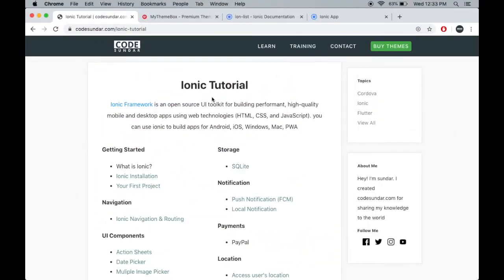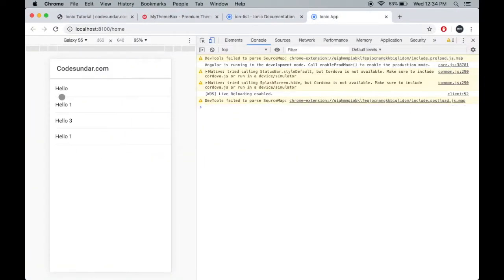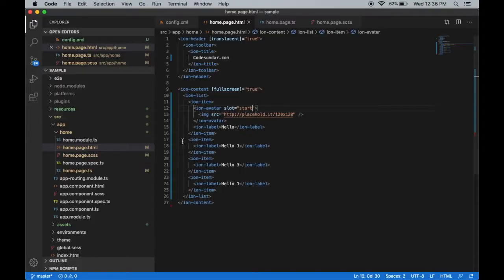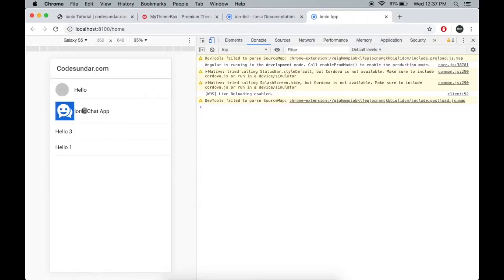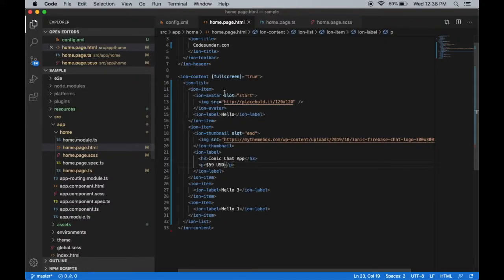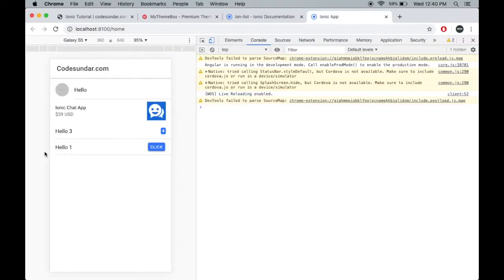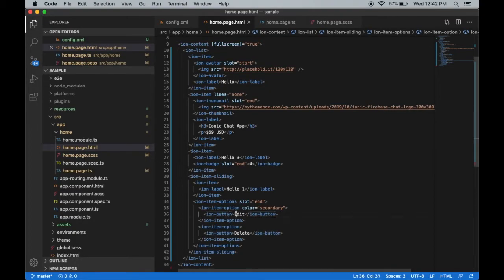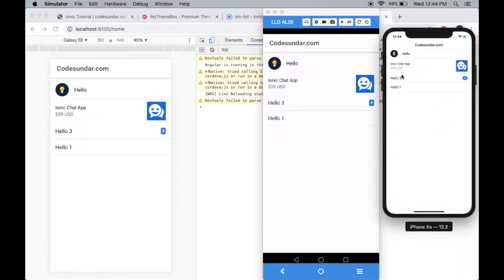Ionic List View Example - codesundar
5 Days Live Flutter Training Learn how to display data in list view in your ionic 5 apps with step by step tutorial.

- Display data in list view
- Learn about ion-list, ion-item, ion-avatar, ion-thumbnail